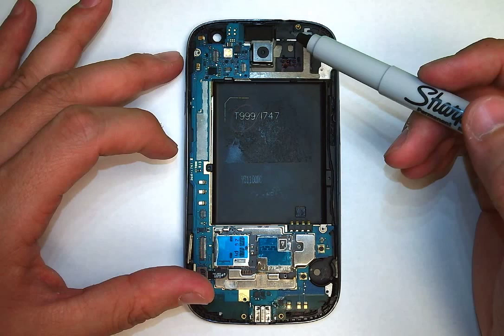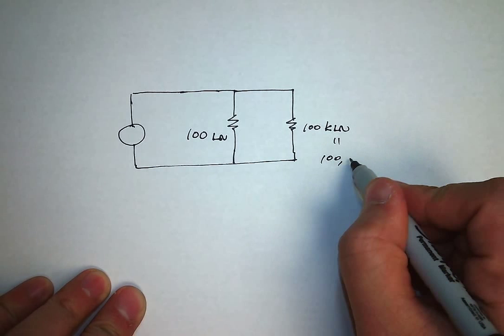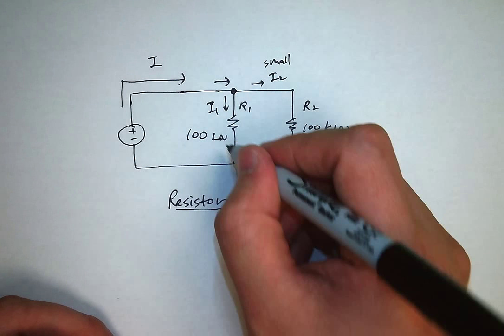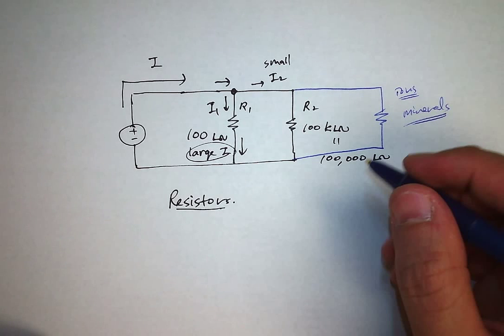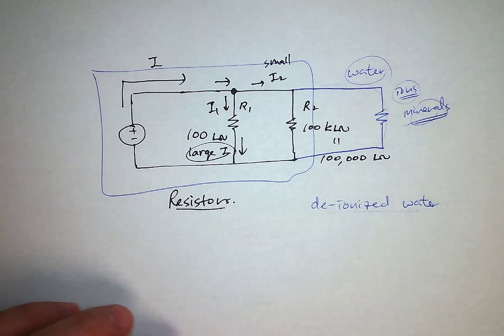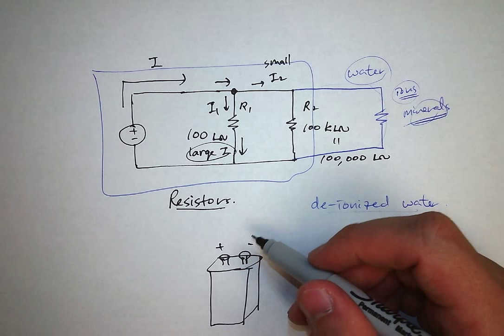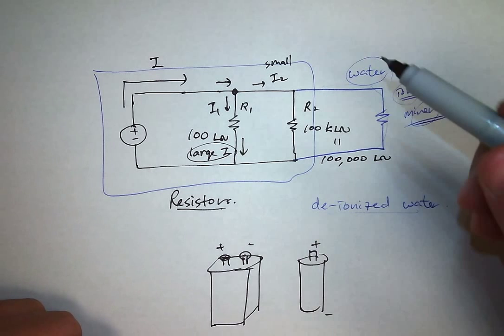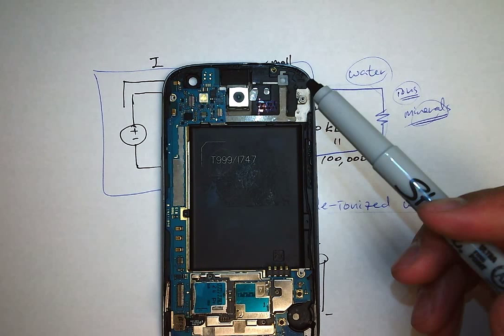007 Why does water damage phones